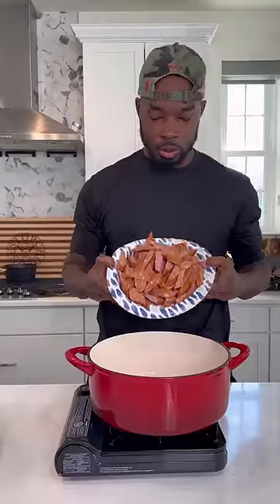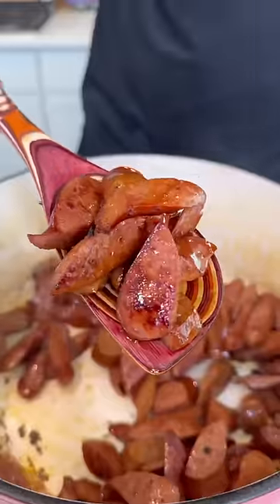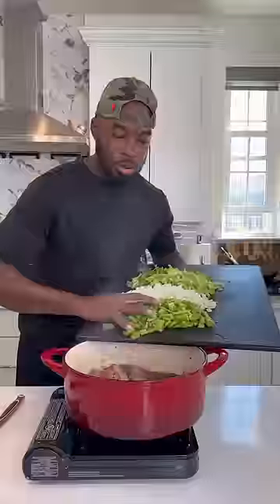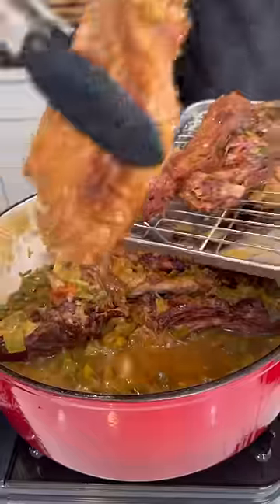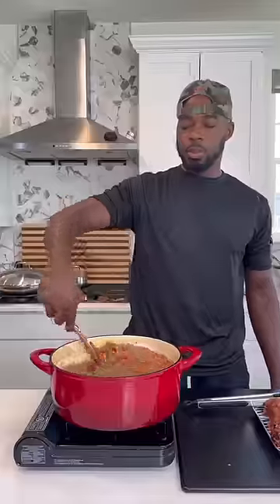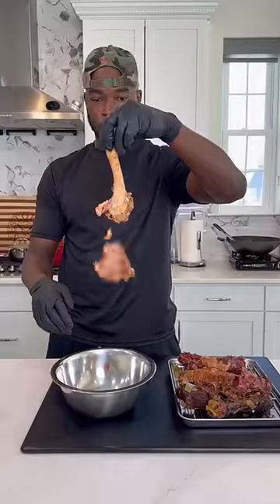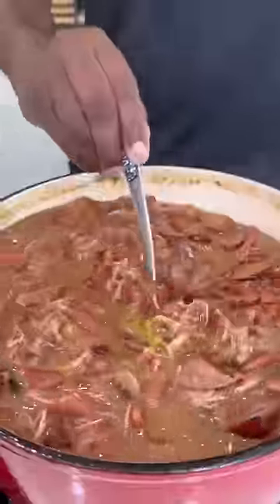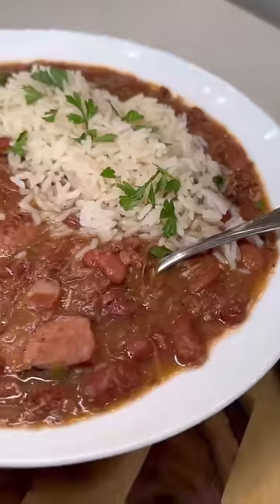Red Beans and Rice | Quick and Easy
Red beans and Rice. I'm from New York not New Orleans, so this is how I get down!

Ingredients
1 lb or so dry red kidney beans
1 lb. Smoked Turkey wings
18 oz. Cajun andouille sausage
1 1/2 cups white rice, cooked
1 medium yellow onion, chopped
1 green bell pepper, chopped
3 ribs celery
6 cloves garlic
3 cups chicken broth
3 cups water
1 tsp garlic and herb seasoning
1 tsp chicken bouillon powder
1 1/2 tsp Cajun seasoning